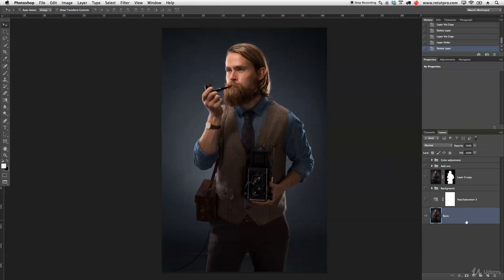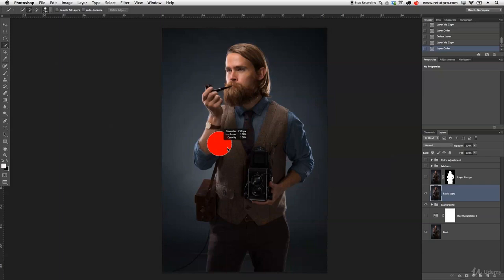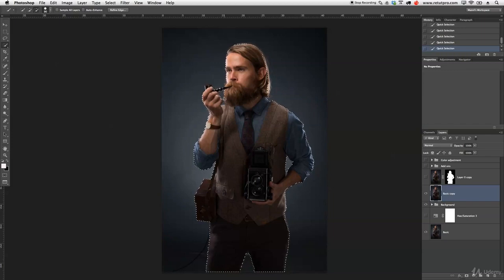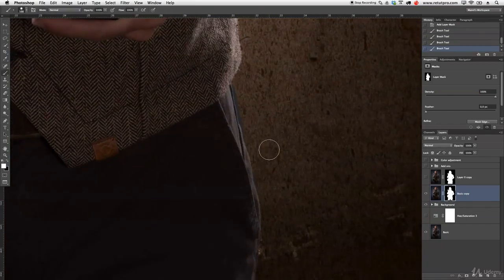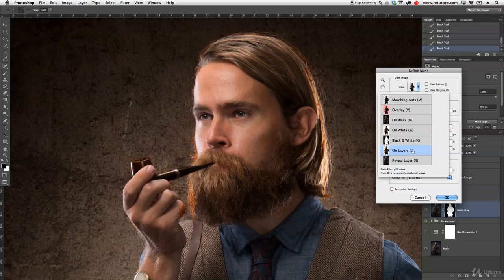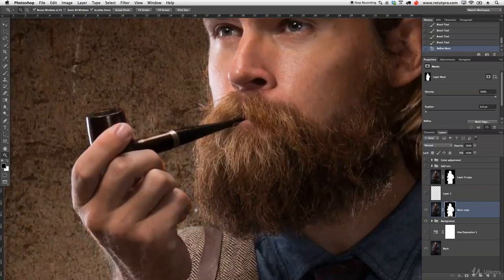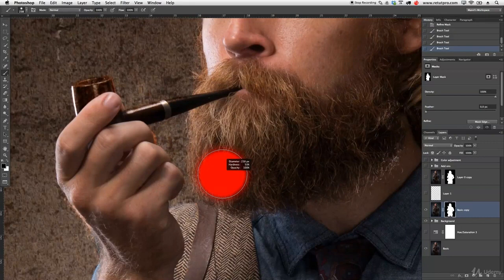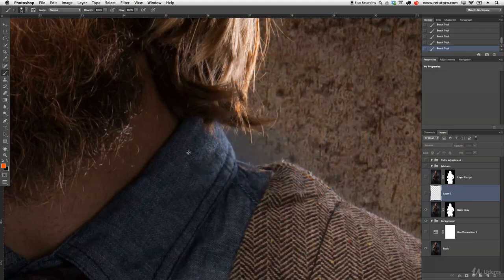4. Techniques - How To Do More Advanced Masking For Composites In Photoshop